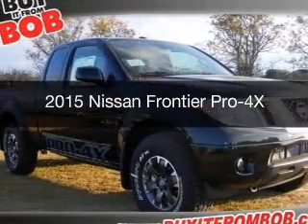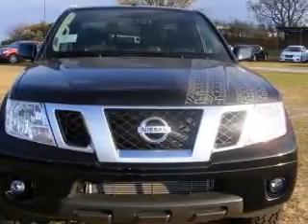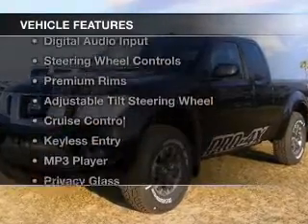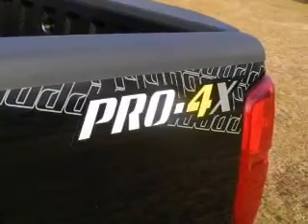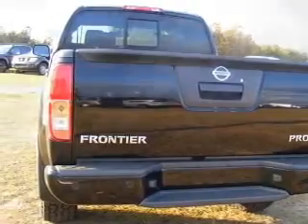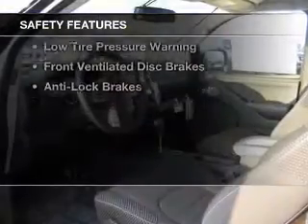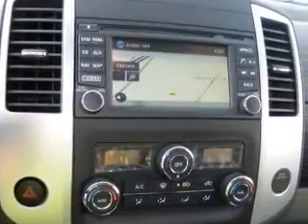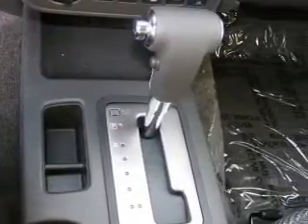2015 Nissan Frontier - North Augusta SC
Year: 2015
Make: Nissan
Model: Frontier
Trim: Pro-4X
Engine: 4.0 liter 6 cylinder 24 valve MPFI DOHC
Transmission: 5-Speed Automatic
Color: Super Black
Mileage: 10
Address:
5590 Jefferson Davis Hwy